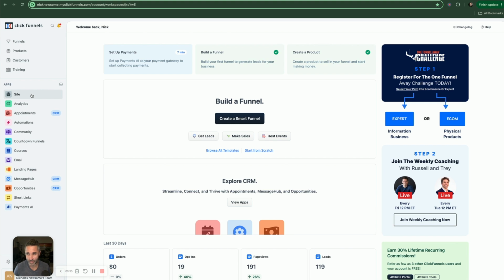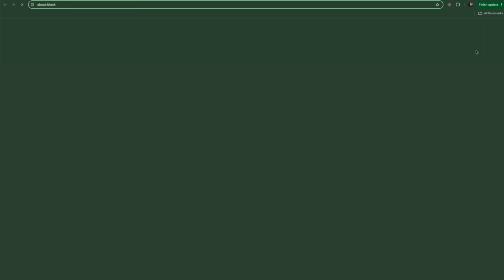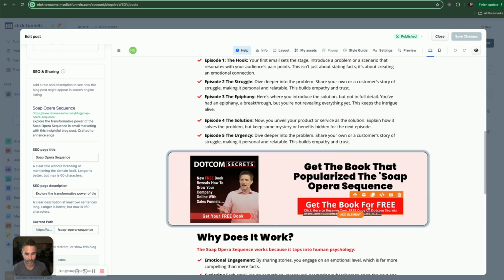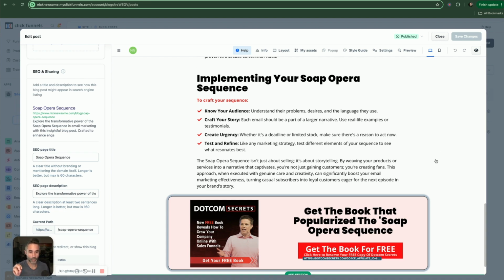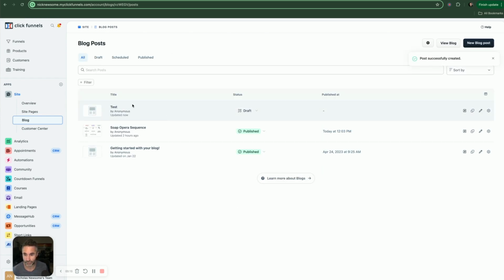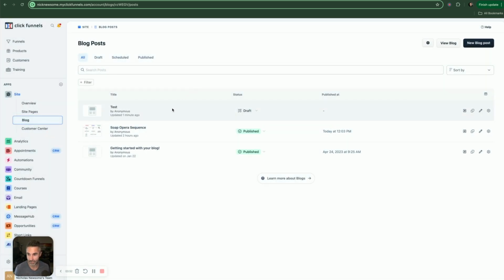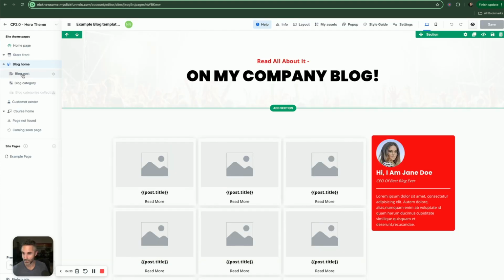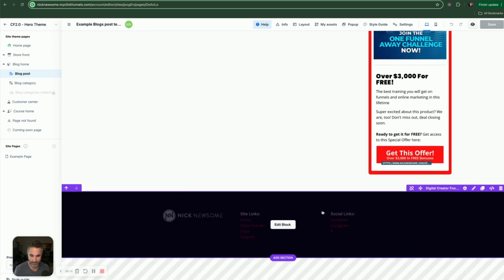Blog Installation Made Easy with Click Funnels 2.0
Learn how to install your blog in ClickFunnels 2.0 in this easy-to-follow tutorial. Start creating engaging content for your audience today!

1️⃣ Feeling Lost? Get A FREE 15 - Minute Consultatoin With Nick ➡️

2️⃣ Ready to get your funnel launched with my help and the help of the Click Funnels team?

4️⃣ Get Lifetime Access To Our Entire Library Of Funnel And Design Templates